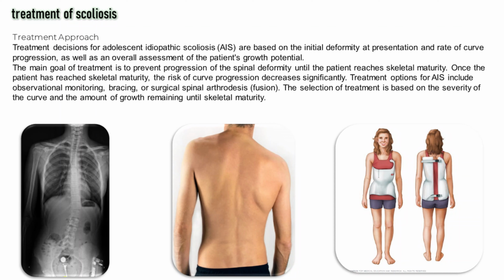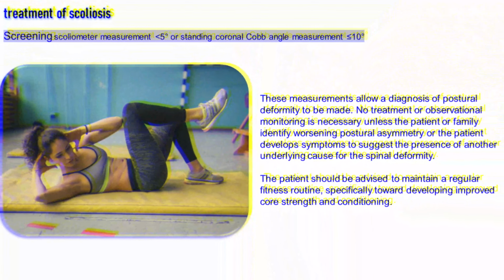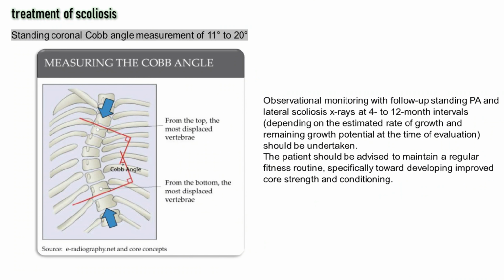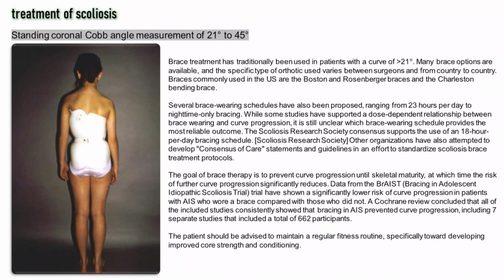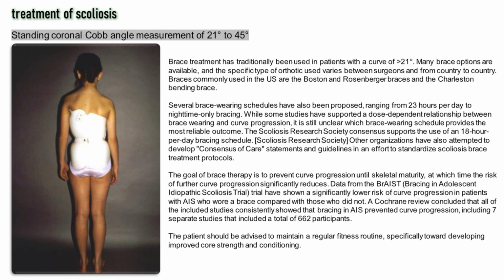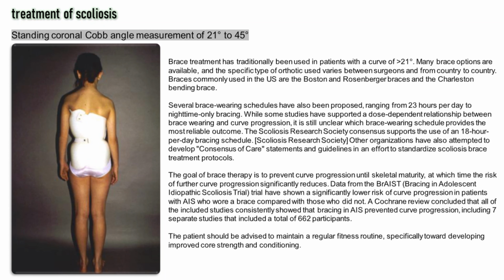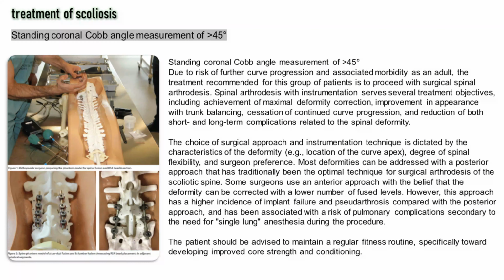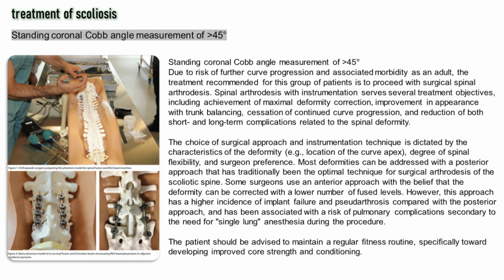how to treat scoliosis ?